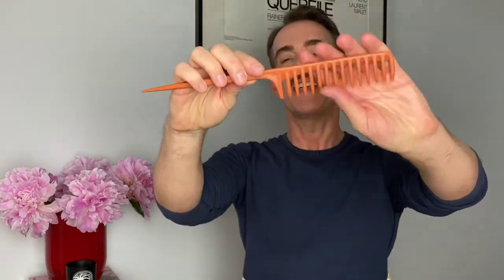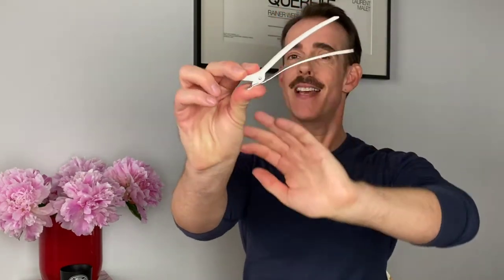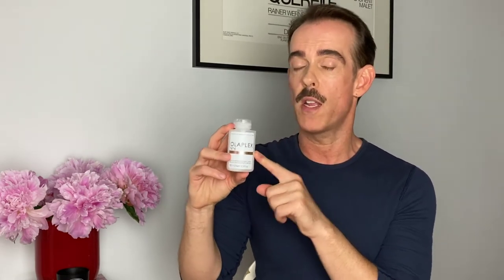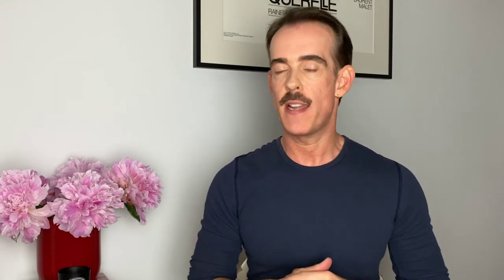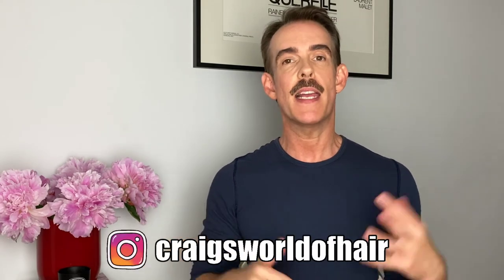A Look Inside My Kit Bag! *My hairstyling and hair colouring ESSENTIALS.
Hi there!
So here we are, however many weeks into lockdown (I'm not counting any more!) and it's time for a look inside the bag I take EVERYWHERE.
Thank goodness I've had it here with me...

I'd love to hear what your kit MUST HAVE'S are?!
Till the next time,
                               CX.